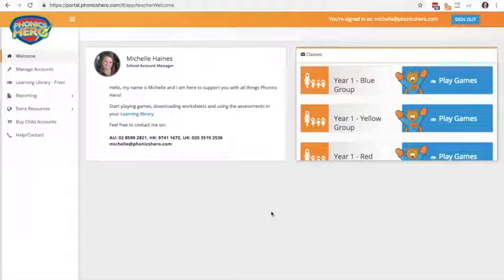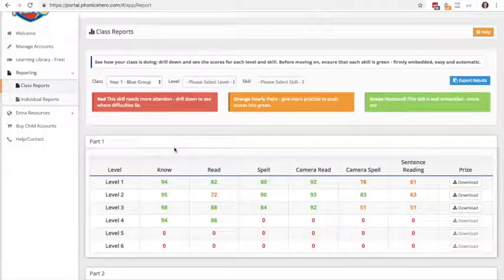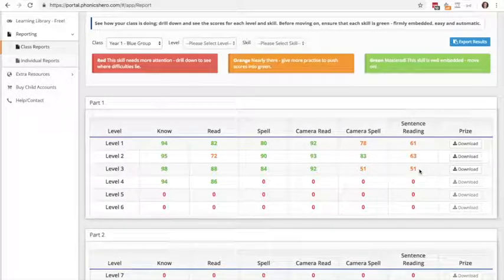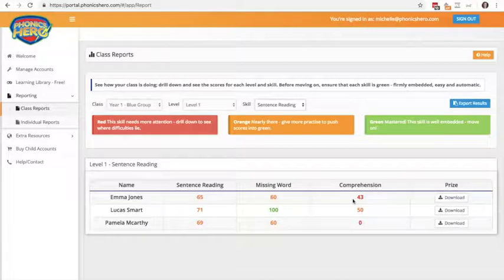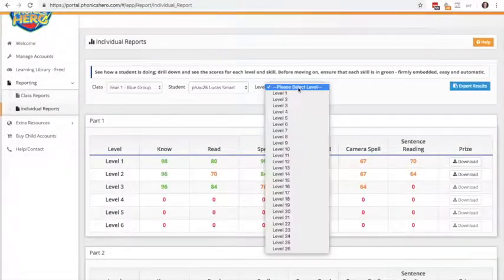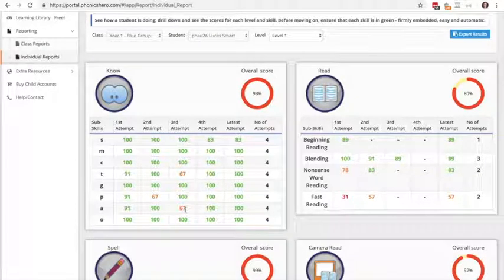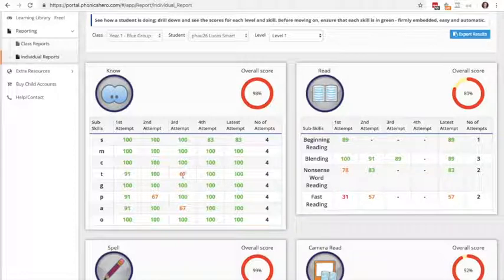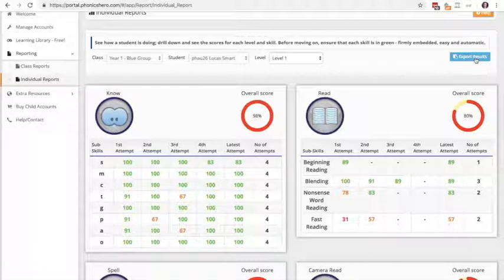Teachers - Understanding the Reports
To access our Reporting feature:
1. Log in to your account on a computer and in the left menu click ‘Reporting’ and 'Class Reports' or 'Individual Reports'
2. Use the drop down menus at the top of the page to select the correct class or group (and individuals, if viewing Individual Reports).
3. An overview will appear. To view scores in more depth, select the appropriate Level and/or Skill.

Understanding the Reports:
Class – shows the class’ or individual child's average percentage score for each level and skill.
Level – shows class' or individual child's average score for all skills within that level.
Skill – shows class' or individual child's average score for the sub-skills e.g. a specific sound or camera/tricky word.
Top tip: Export this data by clicking the blue ‘Export Report’ button at the top right.

When reading the reports, we have introduced a colour system to make it nice and simple for you:
Green – The skills and sounds have been mastered – great work!
Orange – Nearly there, a little more practice should get this skill embedded.
Red – More support needed. Replay the games and practice with other games and activities.

We recommend looking for patterns in scores, rather than anomalies.